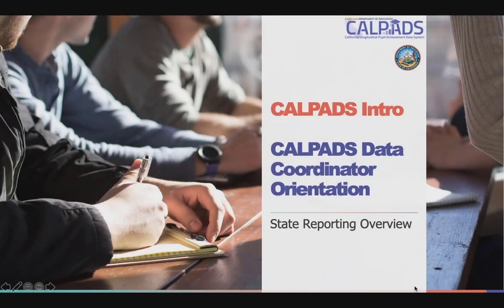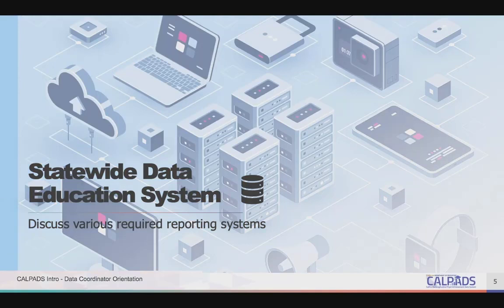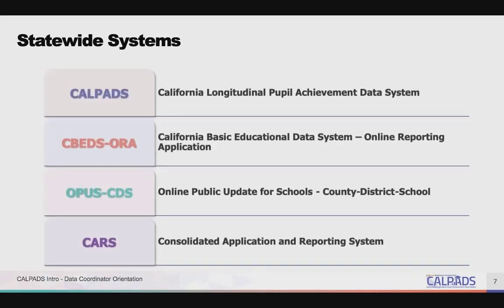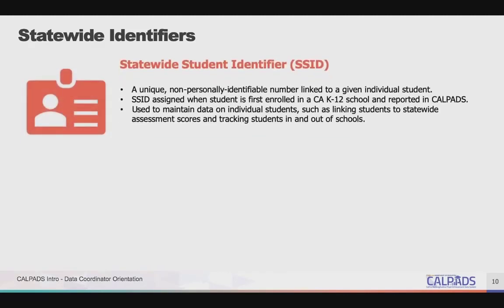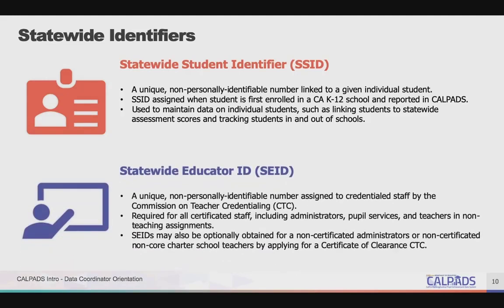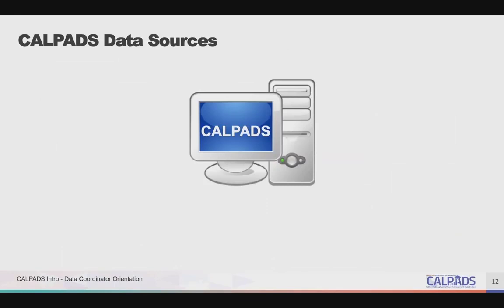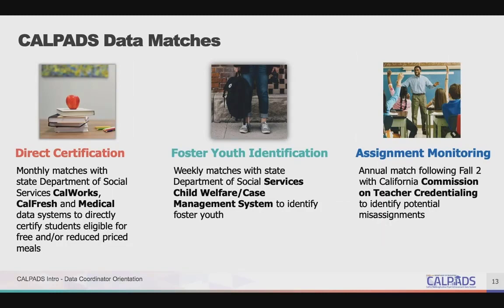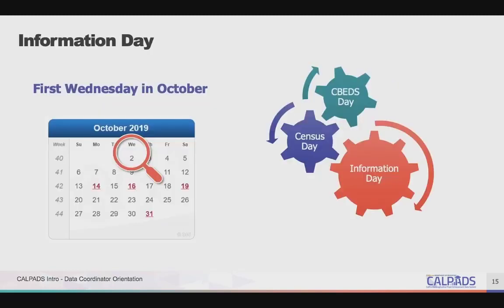CALPADS Into - Module A - Intro & Statewide Education Data Systems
CALPADS Intro - Intro & Statewide Education Data Systems